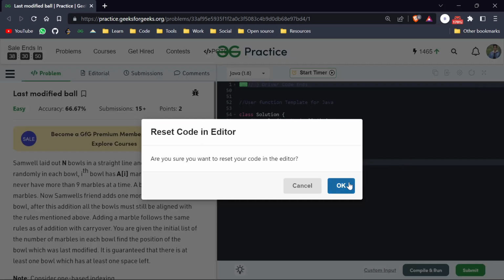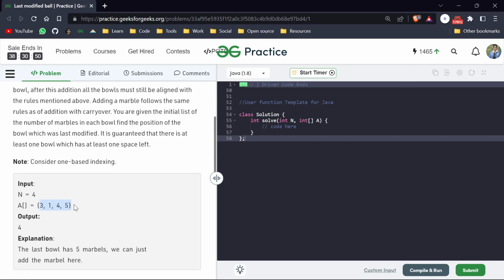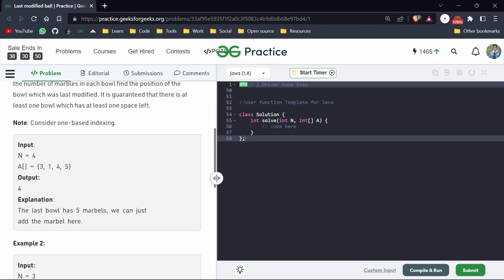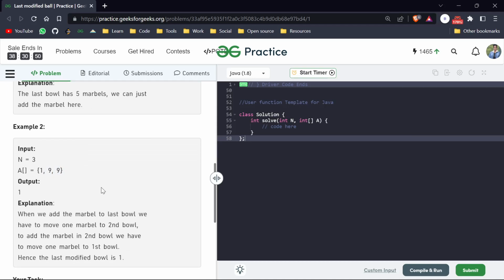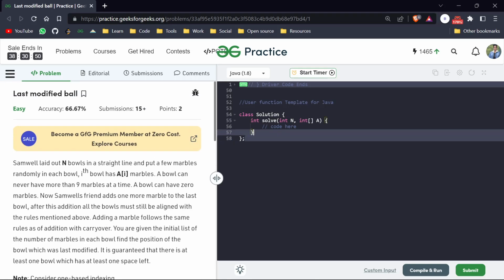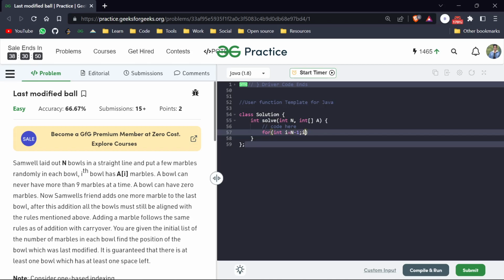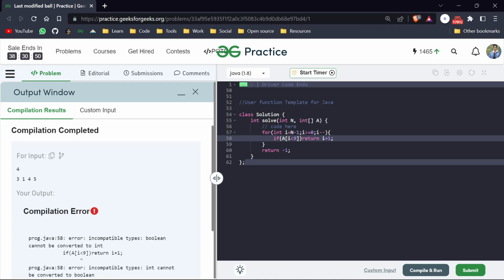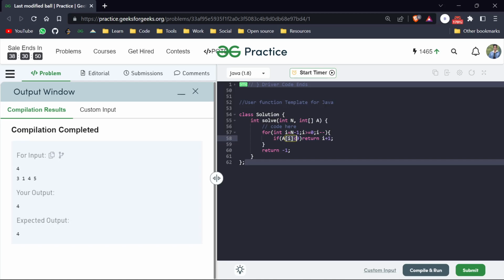Day 191 - Last modified ball | Array | GFG POTD 9 Jan